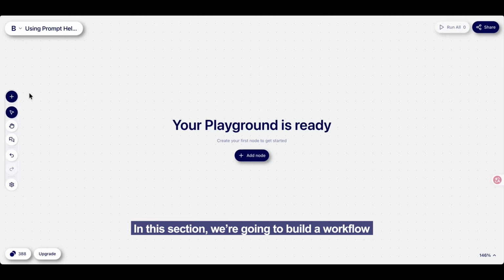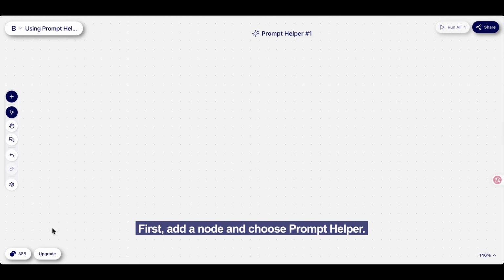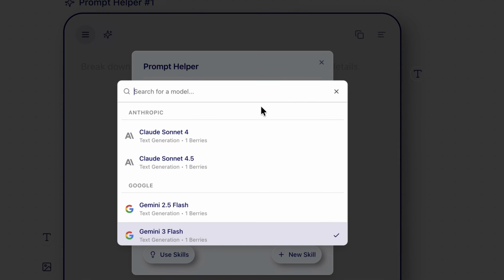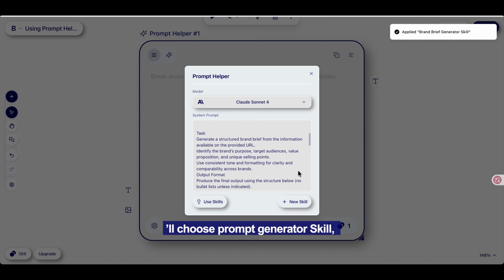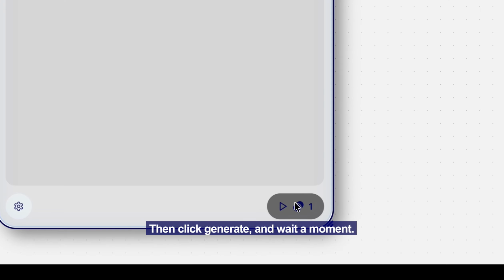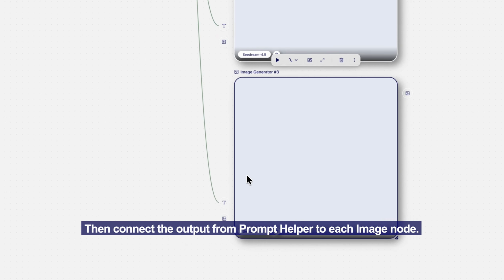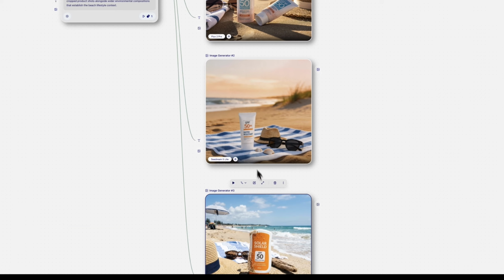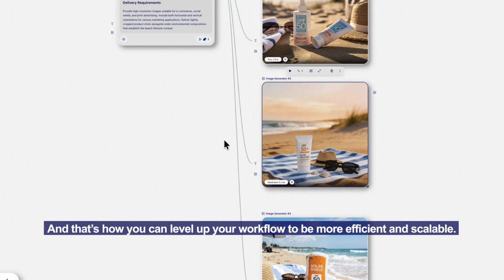How to Use Prompt Helper in Berrys (Multi-Output Workflow)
If you're creating visuals one by one, you're slowing yourself down.

Here’s how to:
- Use Prompt Helper to generate prompts instantly
- Create multiple outputs in one run
- Compare results across models
- Build a scalable workflow

One idea should give you more.

Sparkling by Dagored